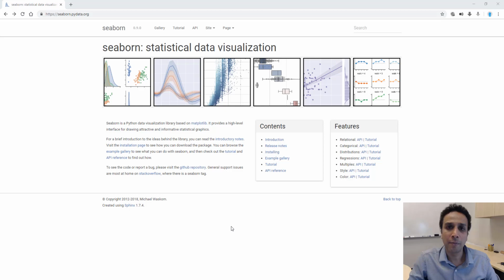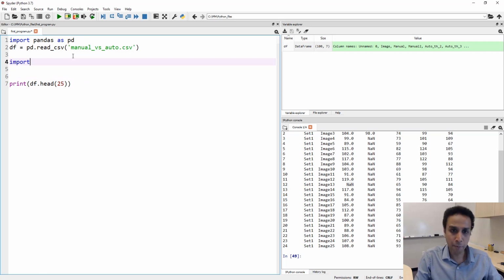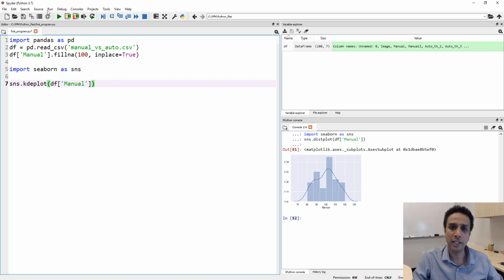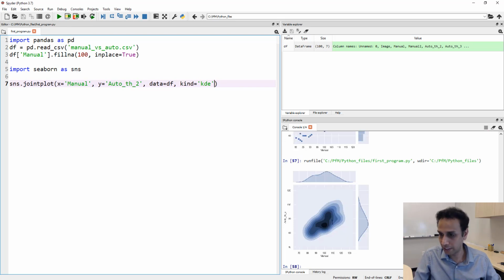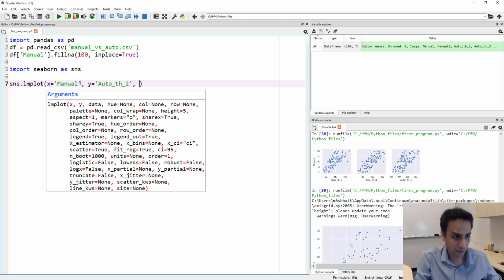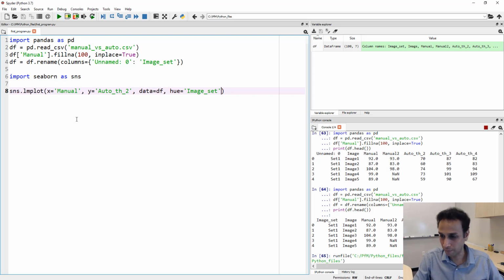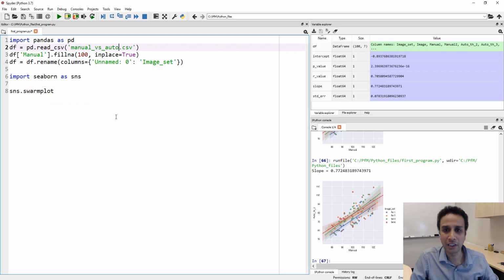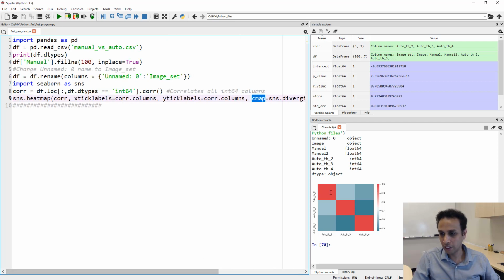42 - Introduction to Seaborn Plotting in Python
Seaborn is a complimentary plotting library to Matplotlib for statistical data visualization. It enhances the visualization capabilities and makes working with Pandas DataFrames easy. This tutorial covers the basics of Seaborn library and goes through a few example plots.